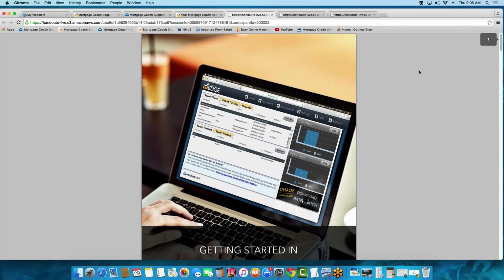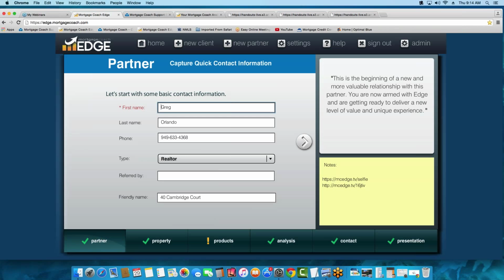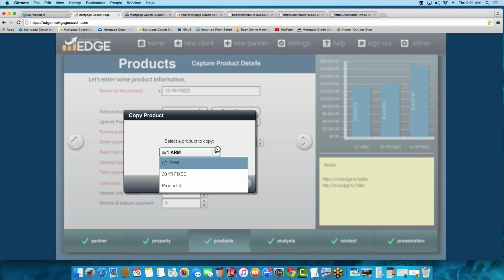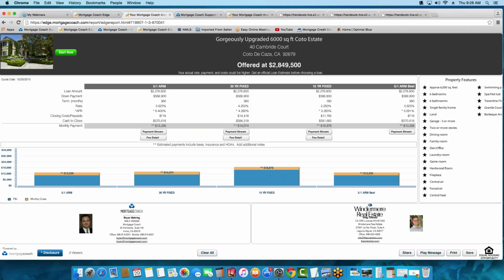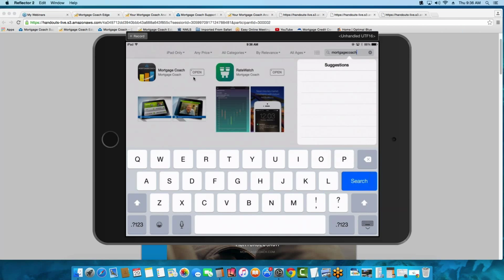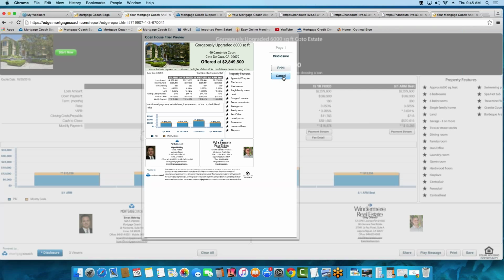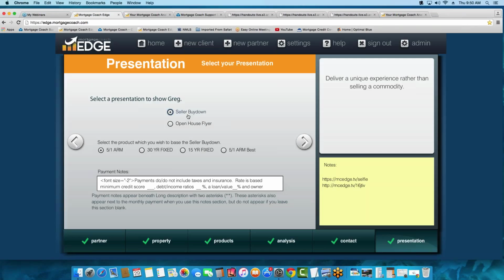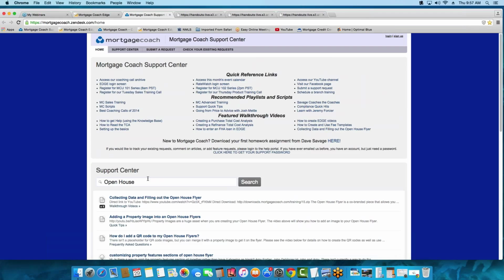2015-10-29 Thursday Training Call covering Open House Flyer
Mortgage Compliance Specialist Lori Lytle and National Trainer Bryan Mehring host the Thursday Q&A call covering Open House Flyer.